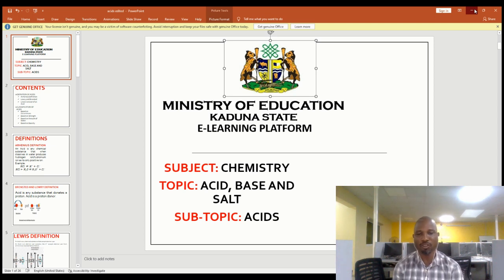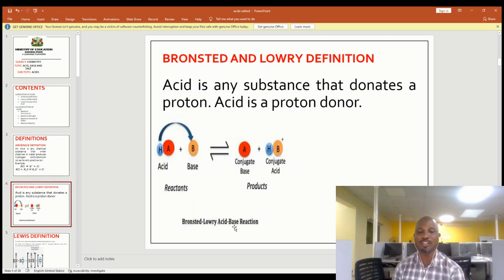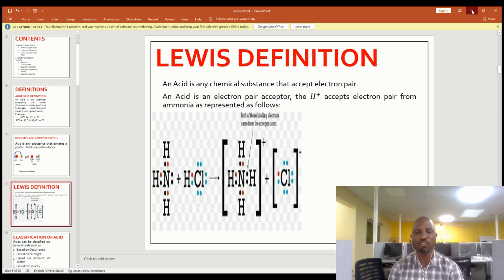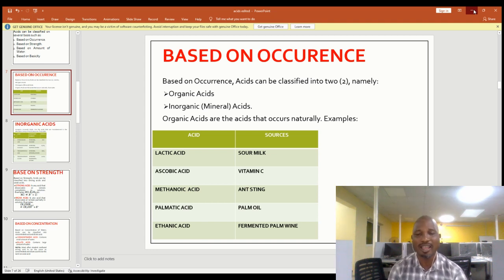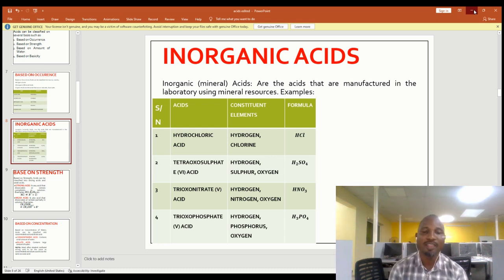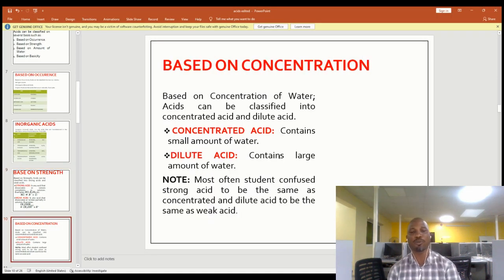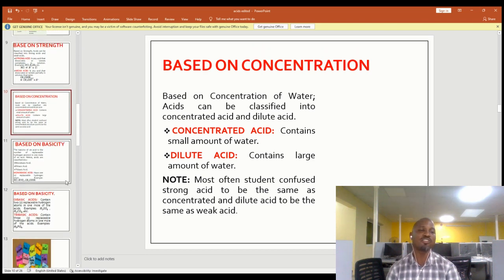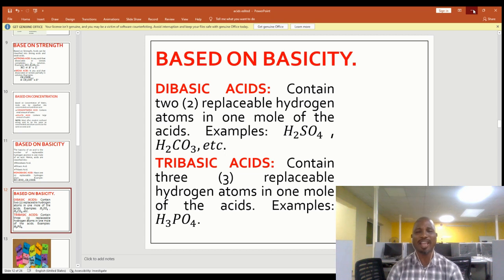Wed Aug 24 2022 1 01 50 PM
a comprehensive video lesson on the topic acid definitions and classification of acids